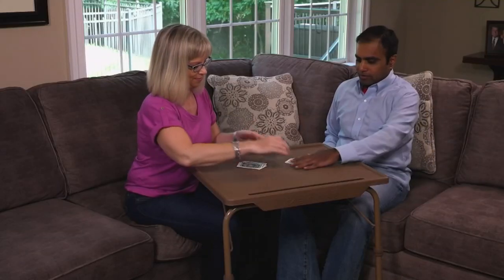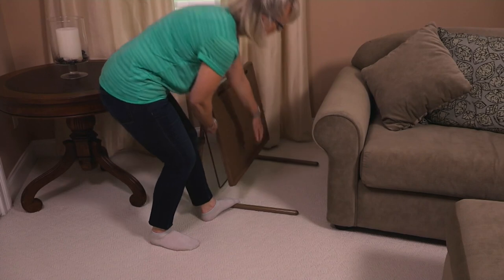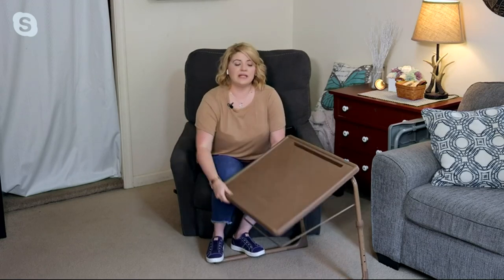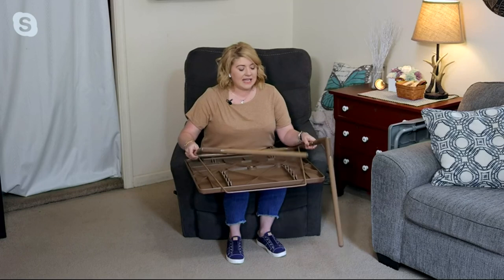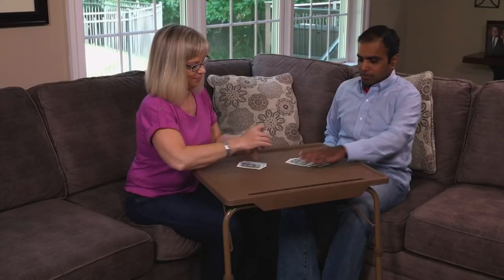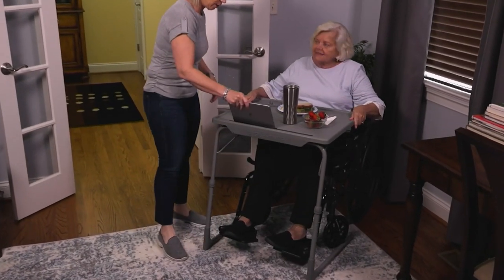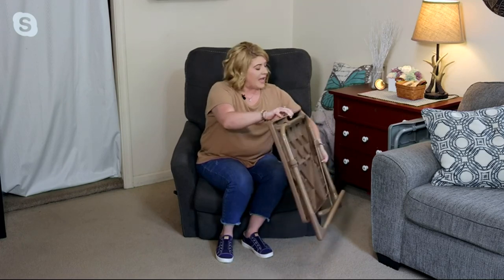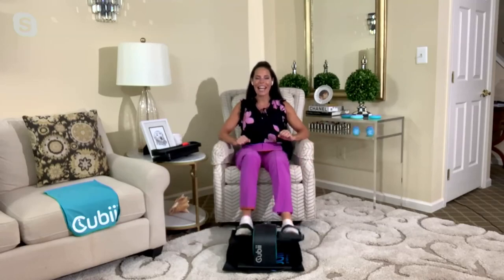TableMate XL Deluxe Multipurpose Adjustable Folding Table on QVC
TableMate XL Deluxe Multipurpose Adjustable Folding Table

If your living space has transformed into a temporary work space for you or your little learners, this adjustable table is just what's needed. Great for reading, writing, drawing, or maybe that impromptu video chat with your boss, it folds flat for easy storage when not in use. From TableMate.